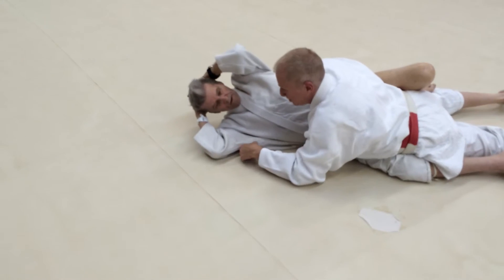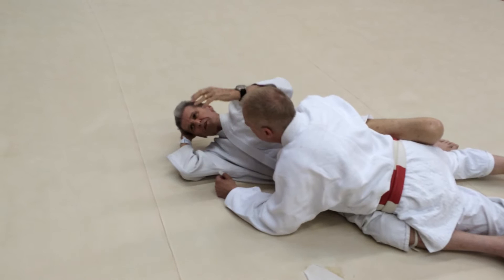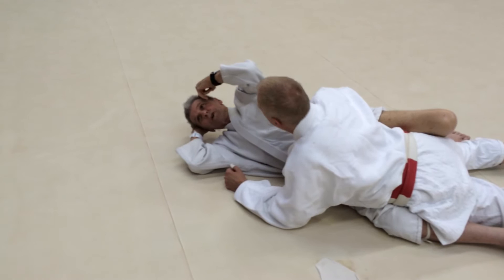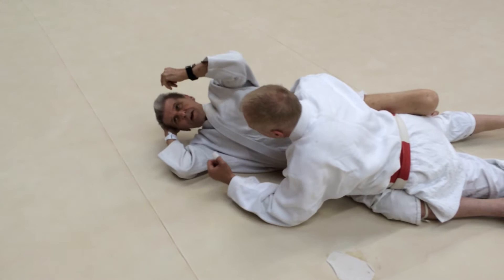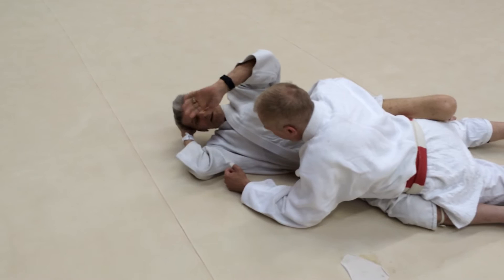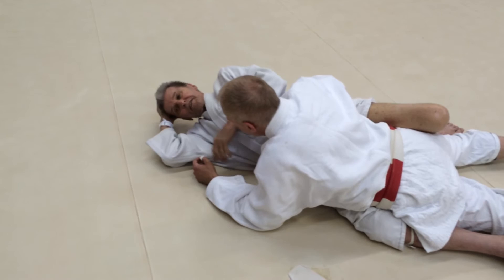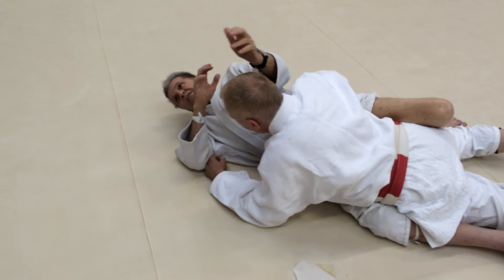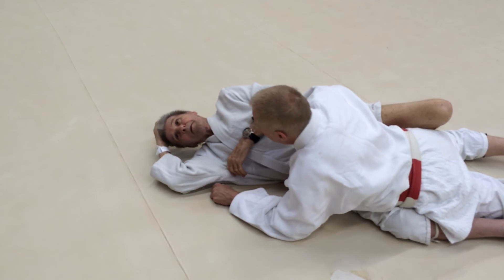Grappling with Your Eyes Closed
Clif Norgaard Sensei, 10th Dan, Karl Geis Ryu, 86 years old, with Ivan Spector Sensei